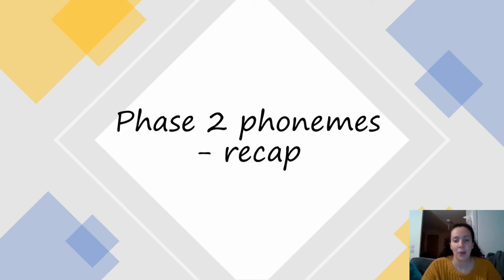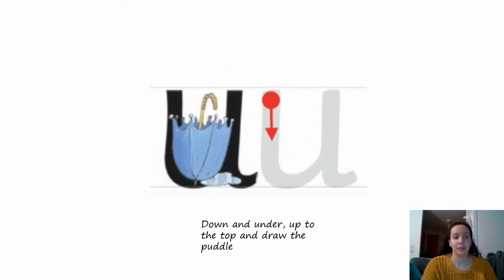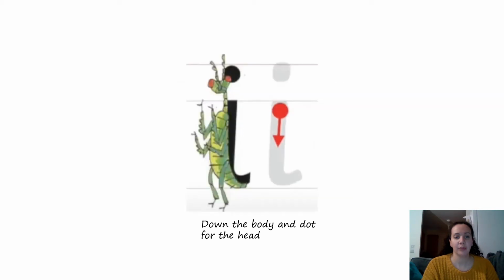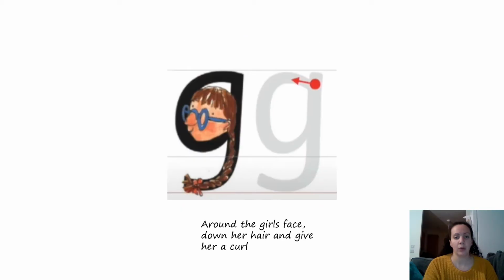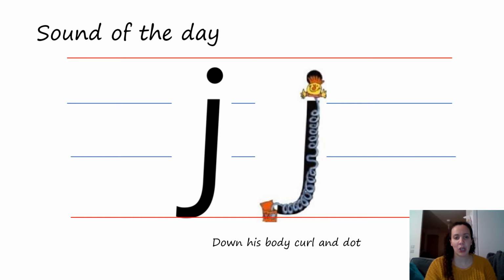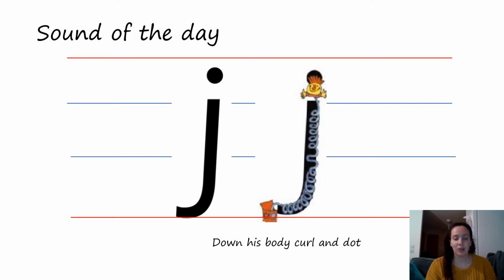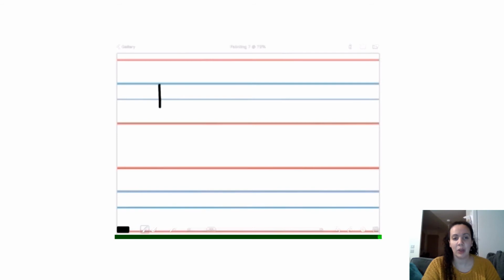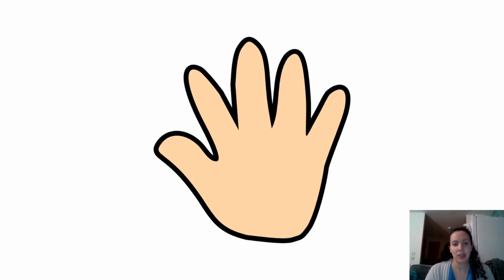Reception Phonics Lesson Thursday 4th March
This video is for Miss Kershaw's/Mrs Robinson's and Miss Sarney's phonics groups. Today we are learning to write using the phoneme j.